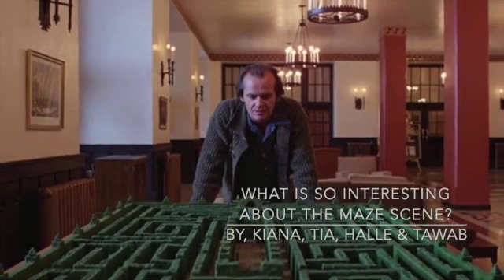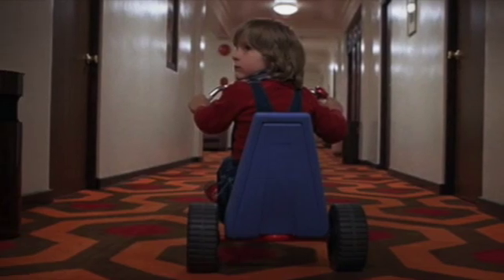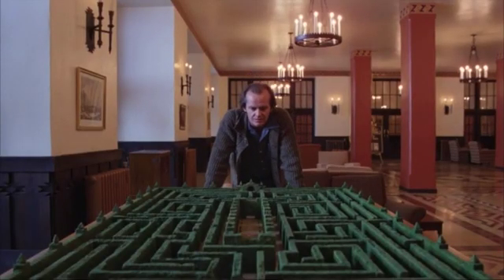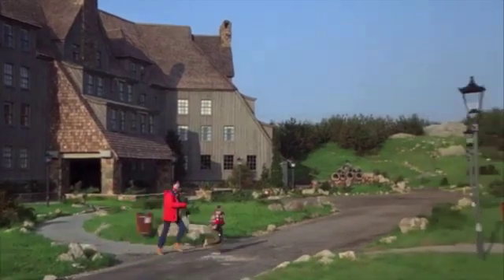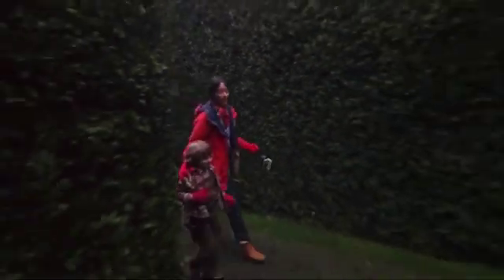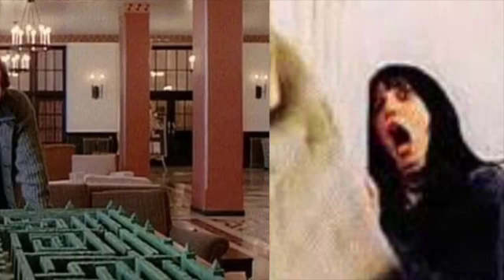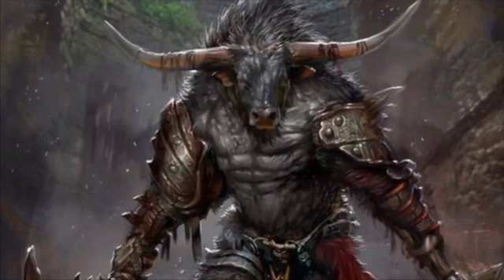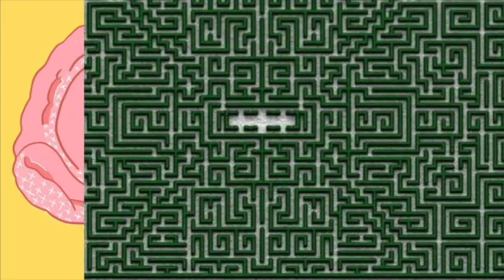The Maze Video Essay